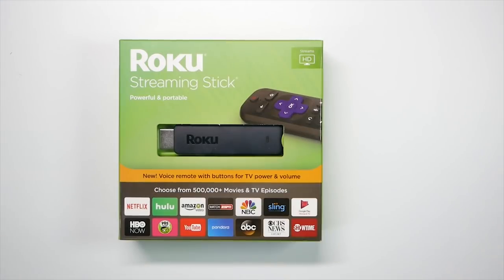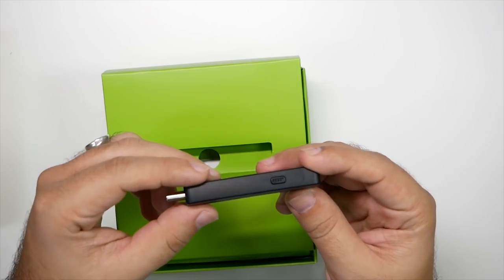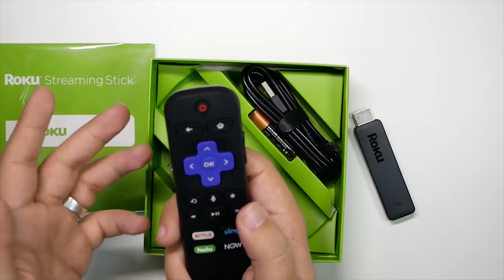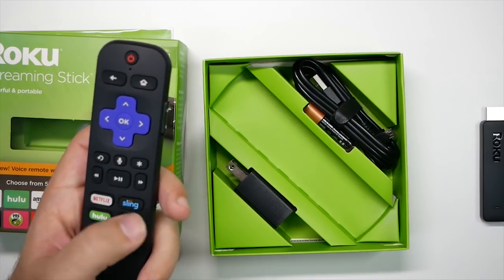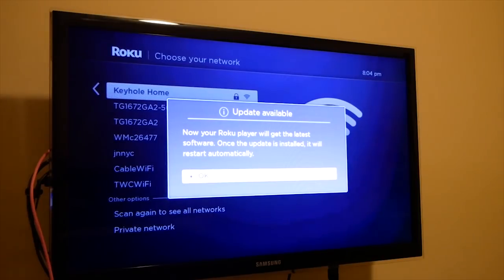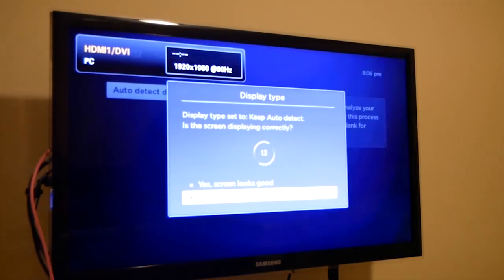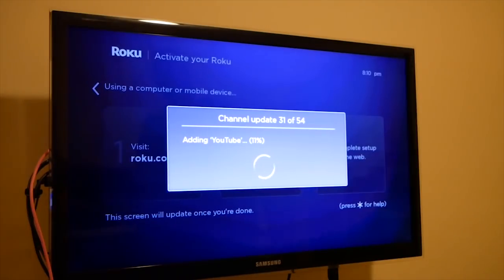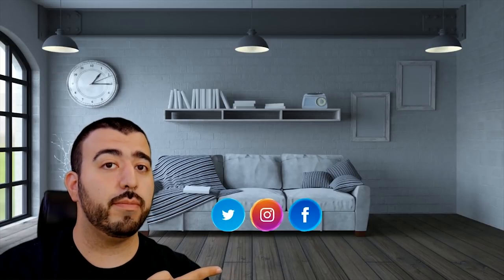Roku Streaming Stick Unboxing & Setup - YouTube Tech Guy